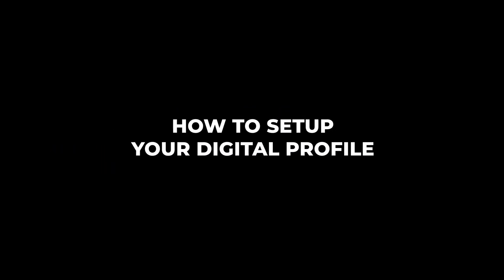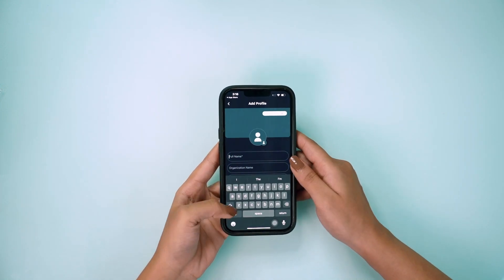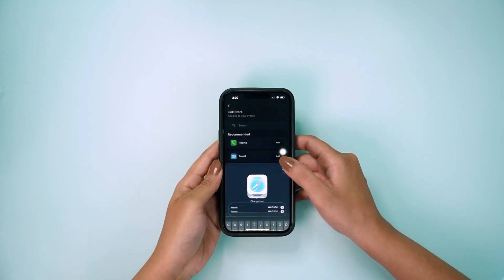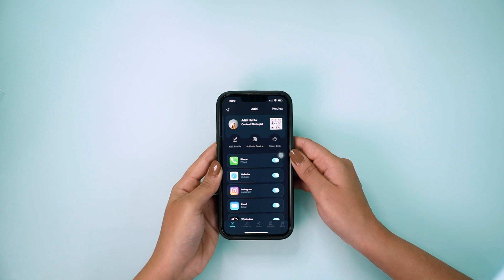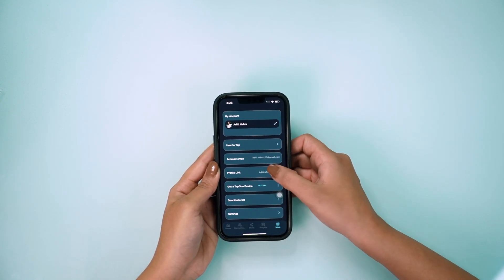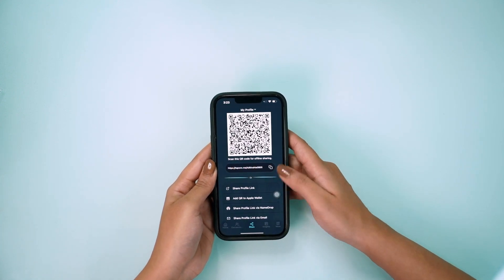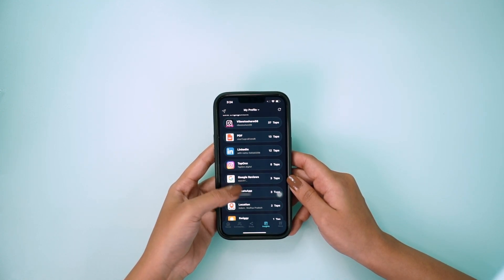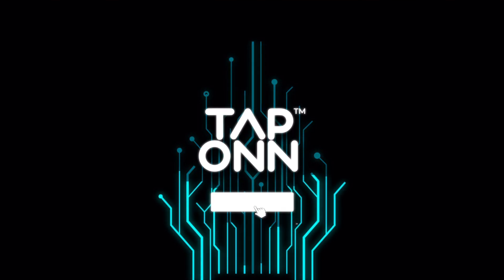Setting Up Your TapOnn Digital Profile: Easy Guide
Discover how to create your digital profile on TapOnn in a few simple steps! This video guide walks you through the process of setting up your TapOnn digital profile, allowing you to personalize your experience and access exclusive features.